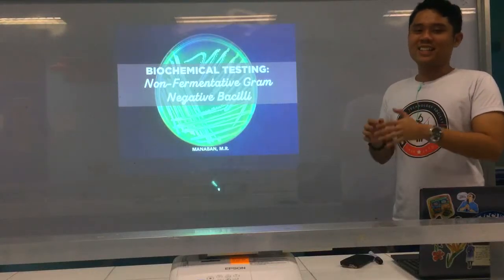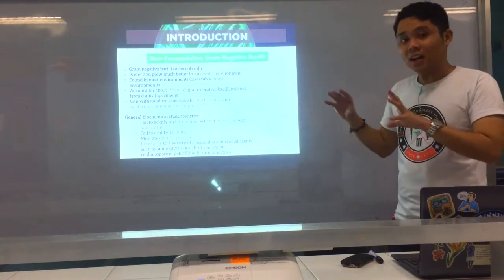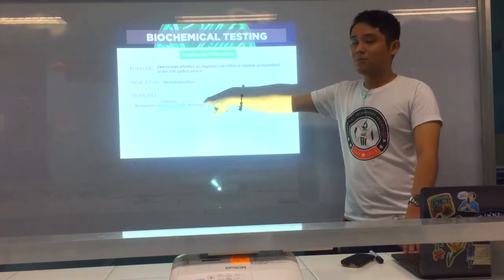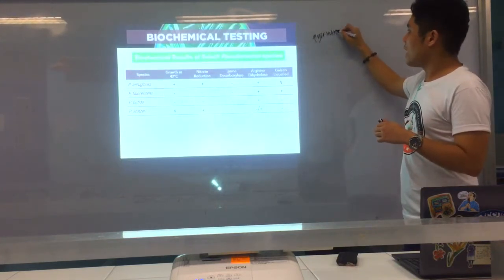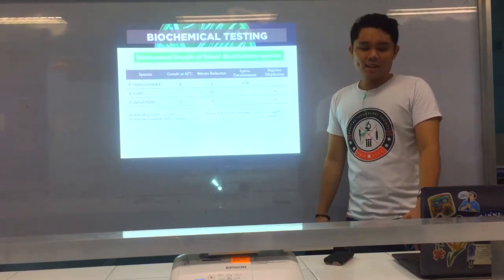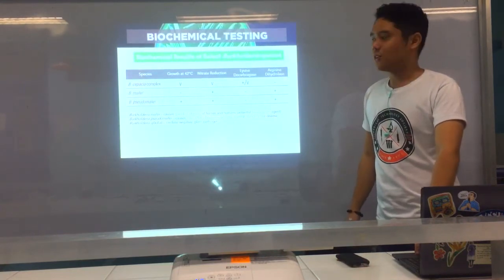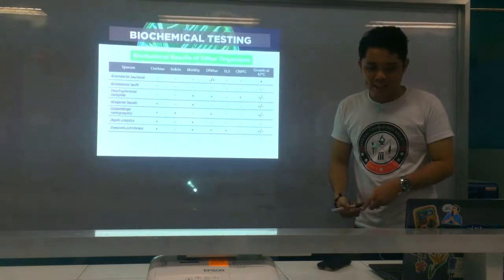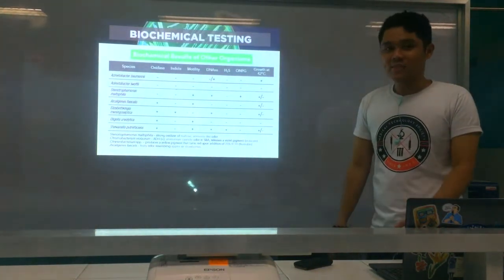MT Pre-Recorded Lectures | MT 37: Biochemical Testing (Non-Fermentative Gram Negative Bacilli)